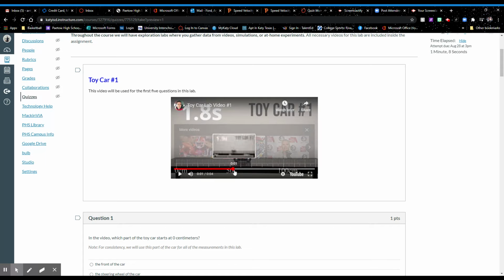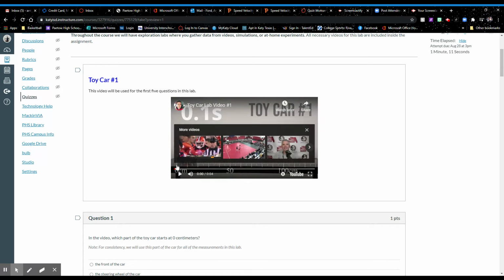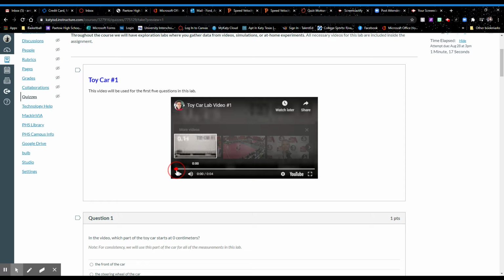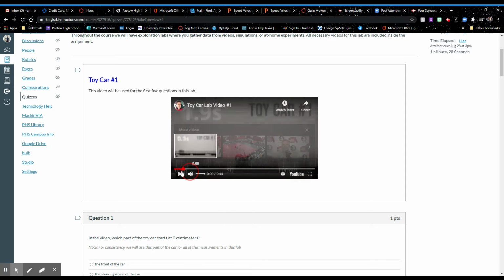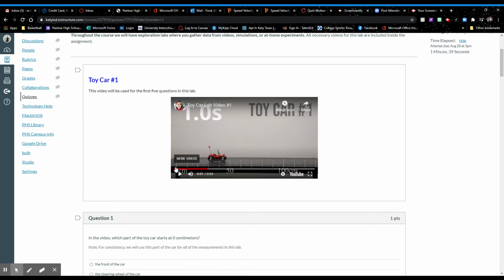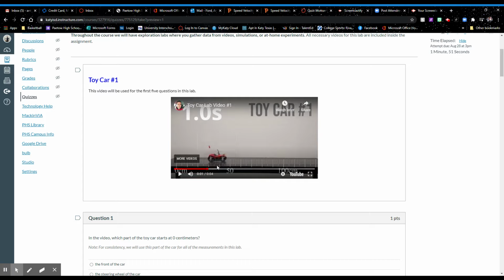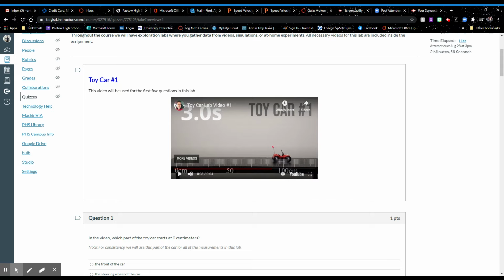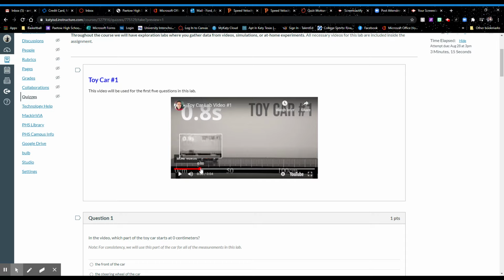Untitled: Aug 28, 2020 11:02 AM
Help with Motion Exploration Lab